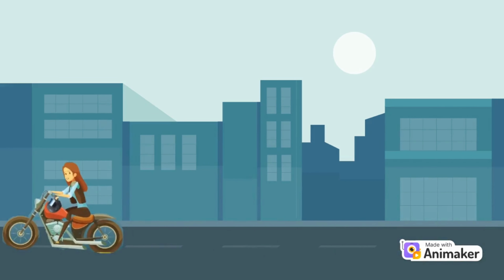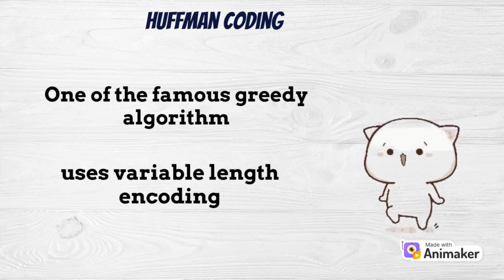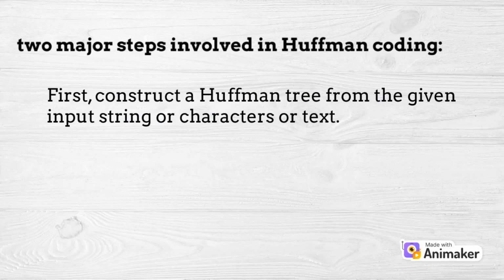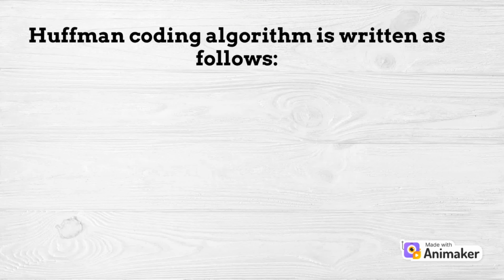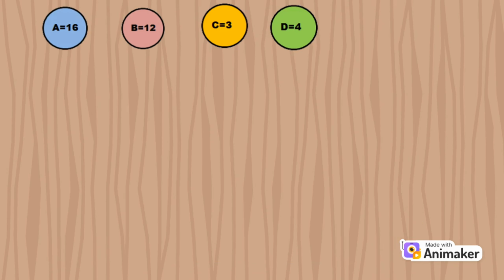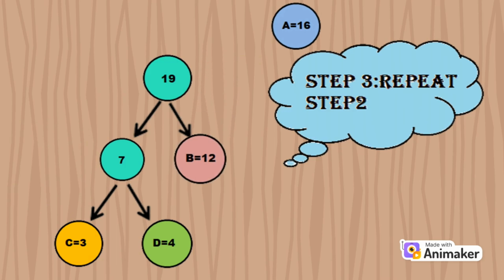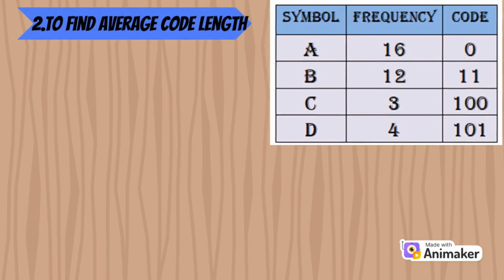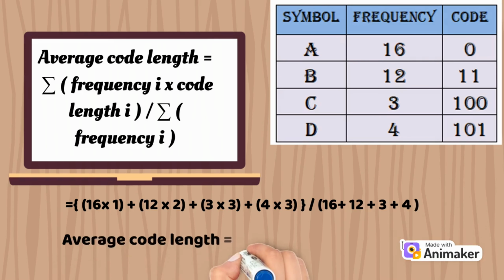HUFFMAN CODING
After watching this video, we invite you to test your knowledge with our interactive quiz!